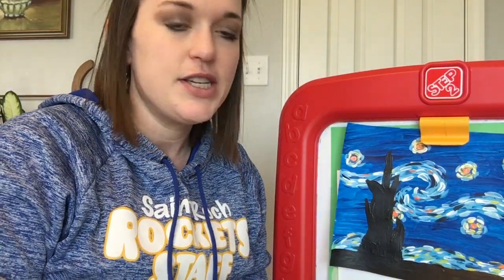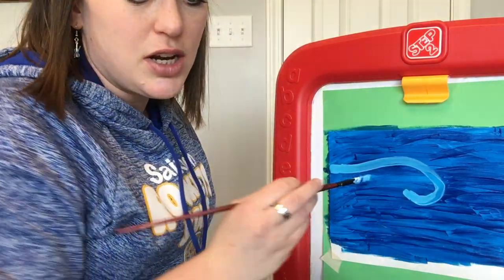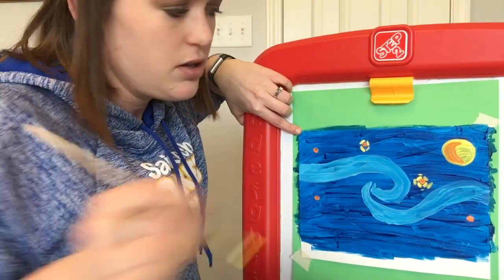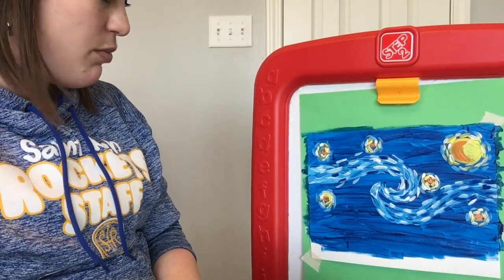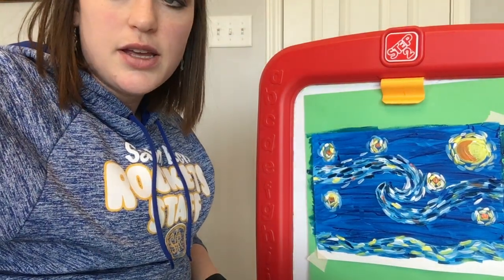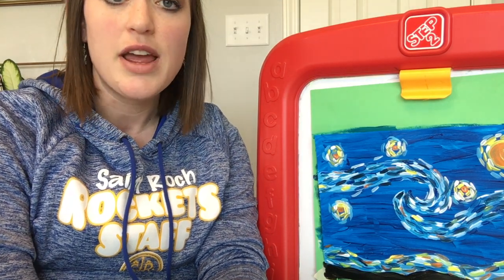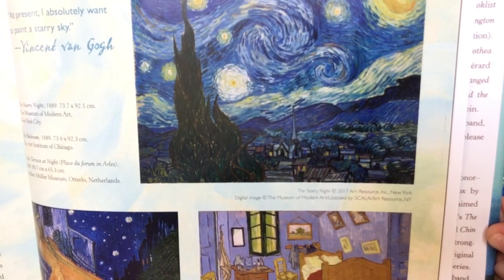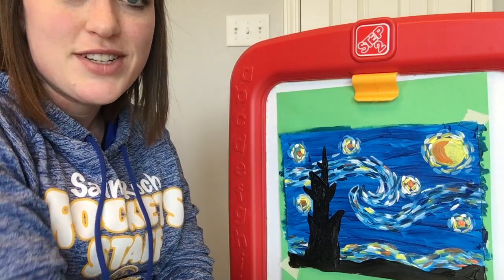Art Rochs 5 (Starry Night- 4th-8th grade)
Learn about omg favorite artist- Vincent Van Gogh and paint your own version of “Starry Night”